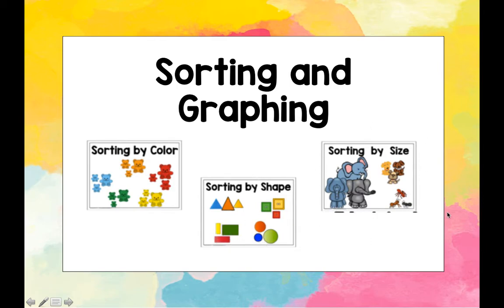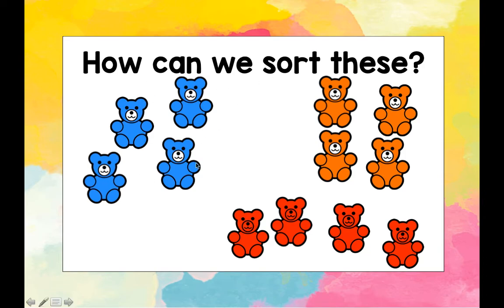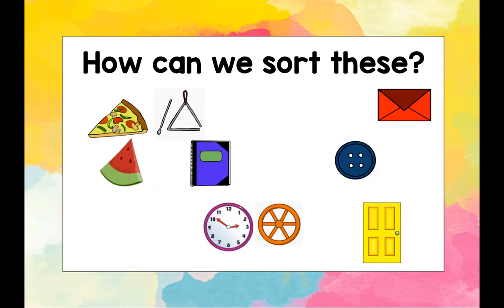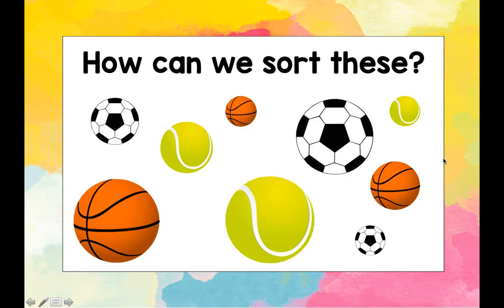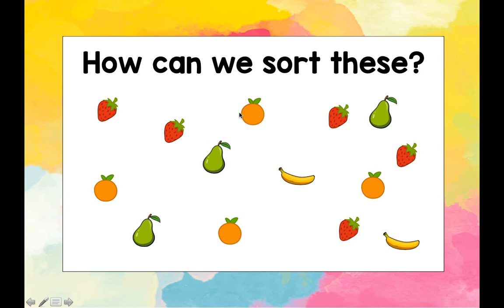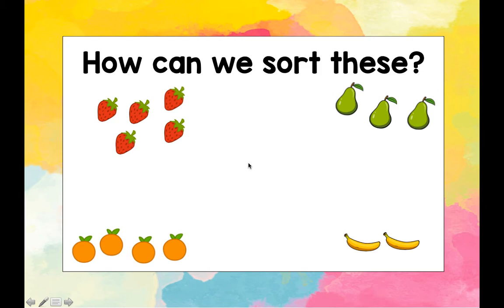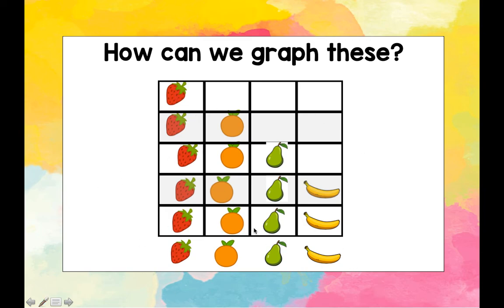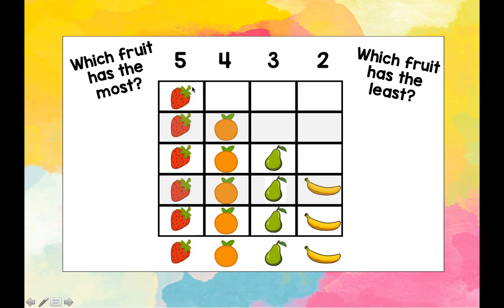Sorting and Graphing Objects